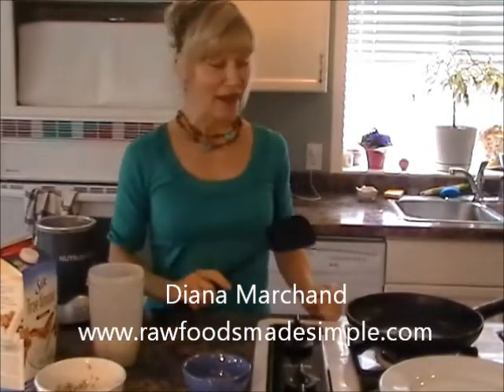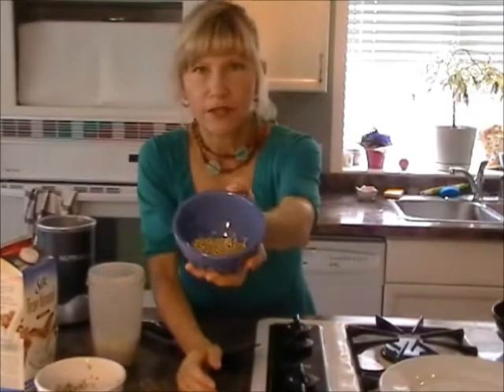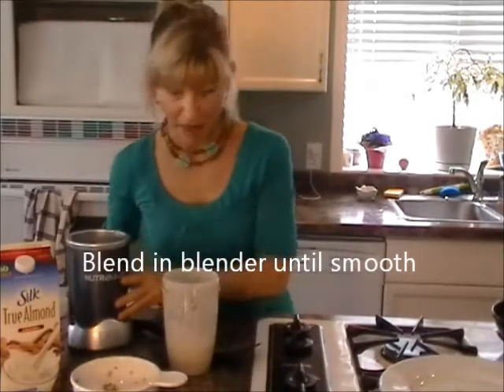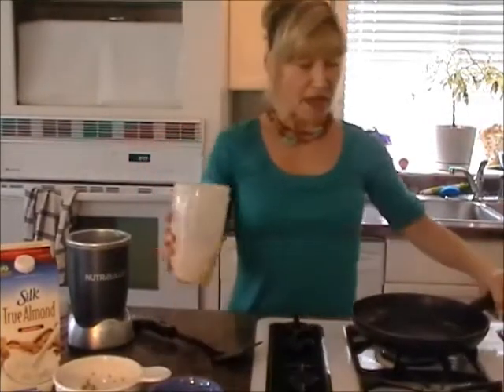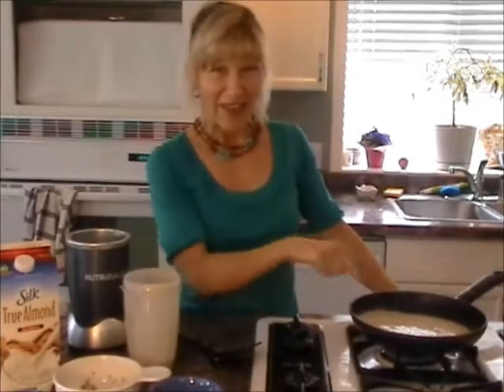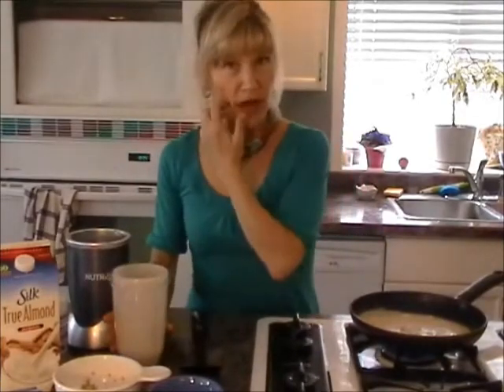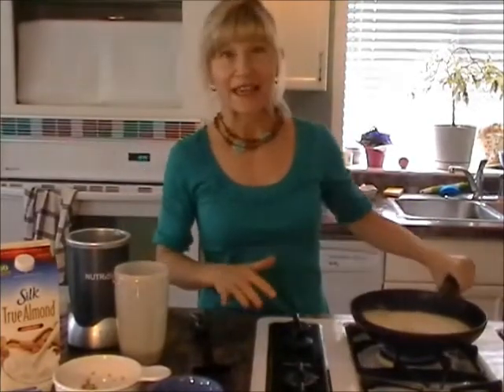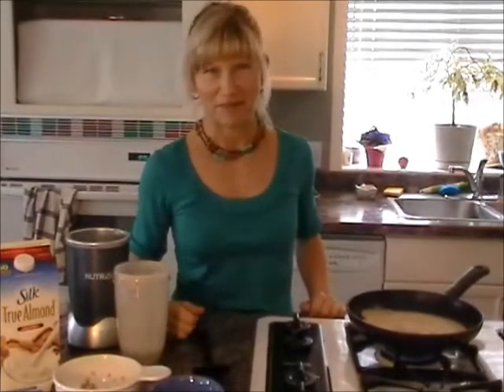Gluten Free Buckwheat Wrap Tortilla with Diana Marchand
Gluten Free Tortilla Recipe Buckwheat Wrap or Tortilla. Easy to make, gluten free, dairy free & sugar free wrap. Buckwheat grouts used to make tortilla or wrap.